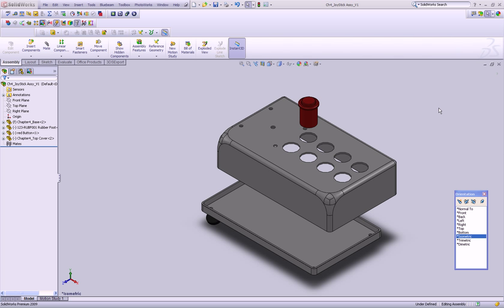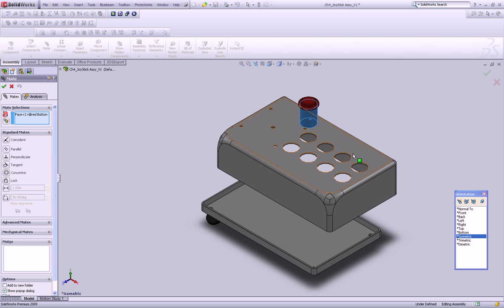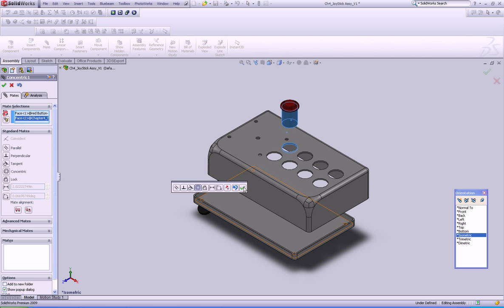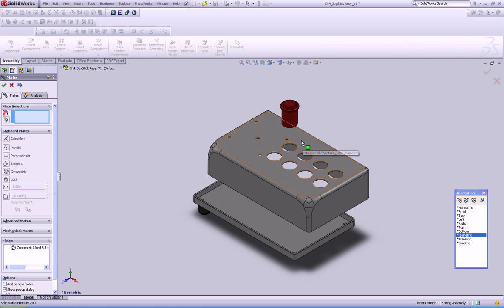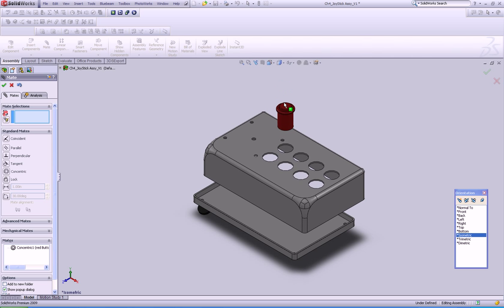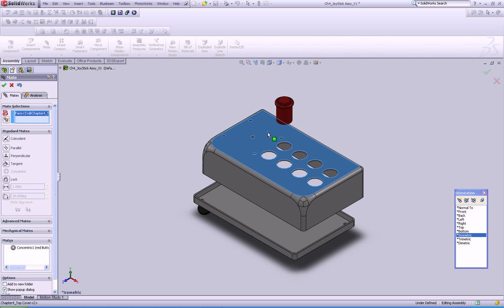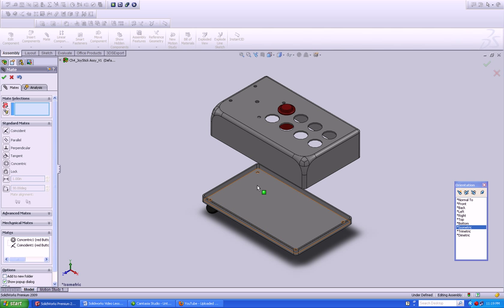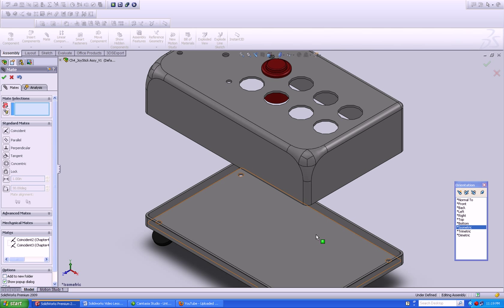Solidworks Tutorials, Adding Mate Relations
for the latest Solidworks Video Tutorials Free!
Solidworks Tutorial showing the use of Adding Mate Relations.  Visit